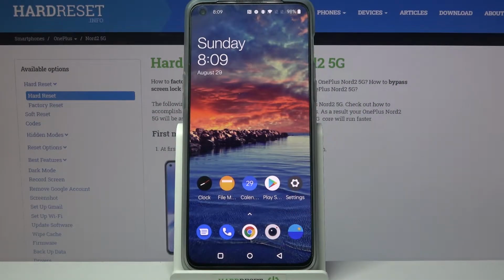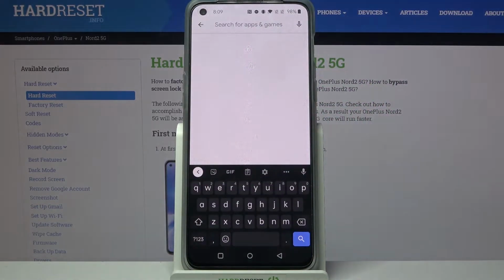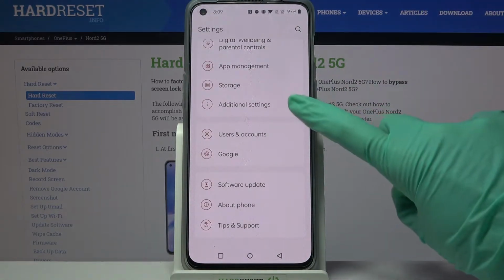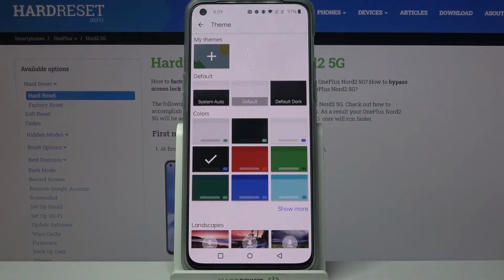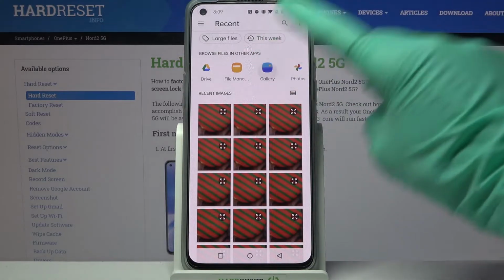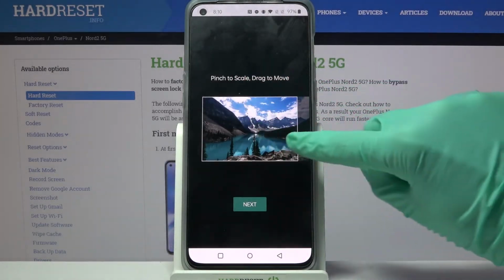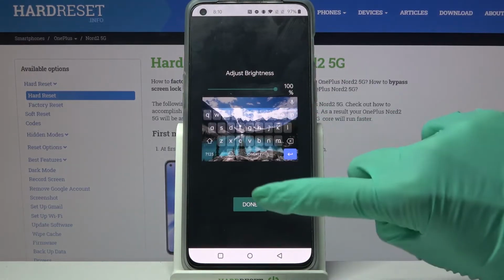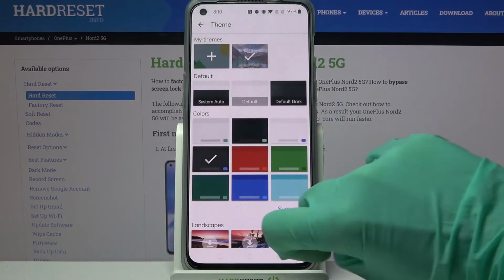How to Change Keyboard Theme on OnePlus Nord 2 – Adjust Keyboard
Learn more info about OnePlus Nord 2 5G:
Want to switch the current keyboard theme on OnePlus Nord 2? Interested in how to adjust keyboard theme on OnePlus Nord 2? Find out the enclosed tutorial, where we teach you how to change the keyboard theme on OnePlus Nord 2. If you wish to personalize your keyboard look in the OnePlus device, check out the presented tutorial and get access to the settings that allow you to customize keyboard on OnePlus Nord 2 within a couple of seconds. Let’s watch the presented tutorial and change the keyboard theme on OnePlus Nord 2 easily. Visit our HardReset.info YT channel and get many useful tutorials for OnePlus Nord 2.

How to change the keyboard theme on OnePlus Nord 2? How to refresh the keyboard theme on OnePlus Nord 2? How to personalize the keyboard theme on OnePlus Nord 2? How to change the theme on OnePlus Nord 2? How to customize the keyboard on OnePlus Nord 2?